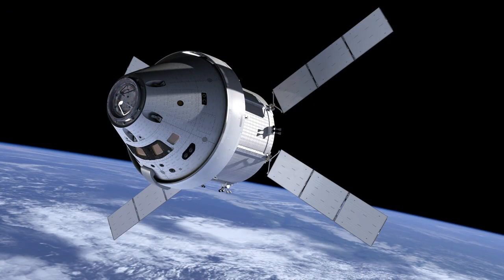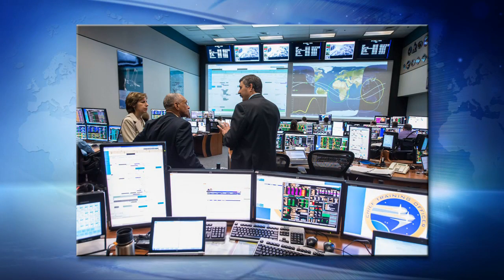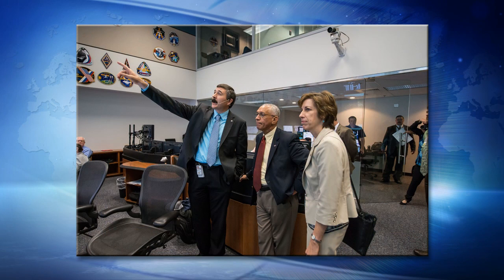Space Station Live: Exploration Flight Test 1 Operations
Public Affairs Officer Dan Huot interviews Flight Director Mike Sarafin about EFT-1, or Exploration Flight Test 1. The flight test of the Orion crew module will go from low-Earth orbit to high-Earth orbit on its second orbit and test a high energy re-entry into Earth's atmosphere.